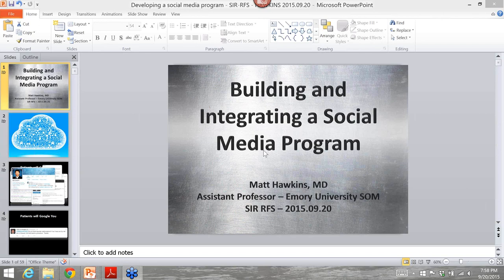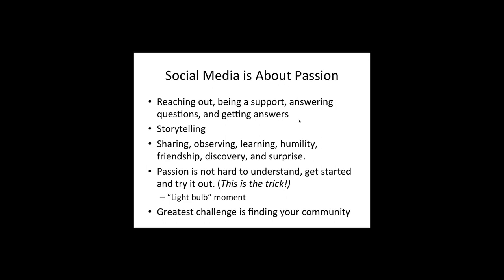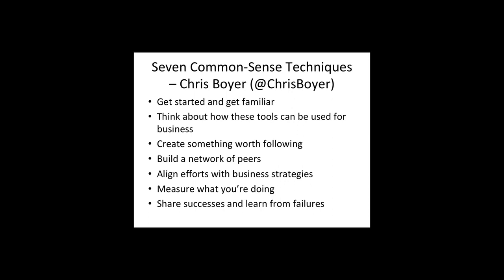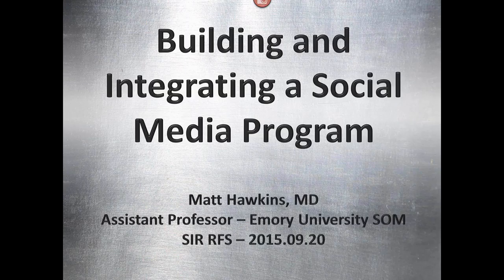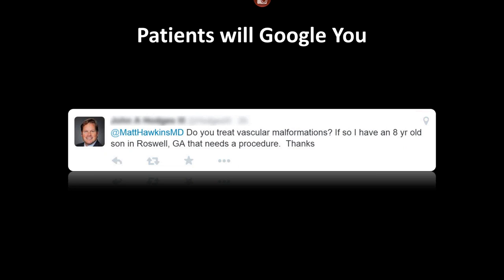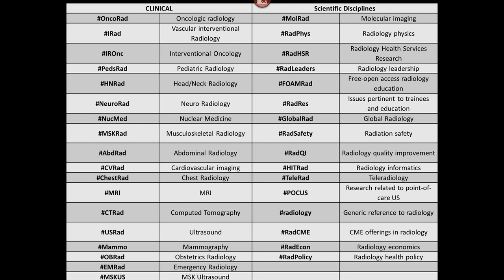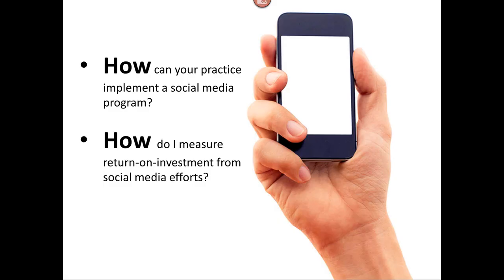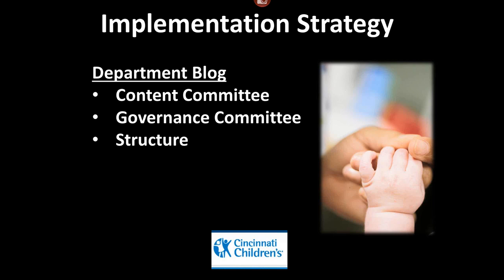SIR-RFS Webinar (9/20/15): Developing Social Media Platforms for your IR Department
SIR-RFS Webinar: Developing Social Media Platforms for your IR Department

Social media is an evolving, powerful tool in medicine and is highly suited to Interventional Radiology. It is becoming an essential part of marketing a practice as well as a great educational resource. This webinar will discuss the organized steps needed to start up a platform, avoiding pitfalls, the strategy in utilizing the platform(s) effectively, and aligning our goals as a society. It is sure to be an informative webinar led by IR, Dr. Matt Hawkins of Emory University, whose non-clinical interests include health policy, informatics, quality improvement, and social media, specifically targeting healthcare challenges where these disciplines intersect. Much of the content is based on recommendations from the Mayo Clinic Center for Social Media and Interventional Radiologists who have built successful social media programs for their institutions.

Presented by Dr. Matt Hawkins, MD
Professor of Pediatric Interventional Radiology
Emory University

Original Presentation Date: Sept. 20, 2015